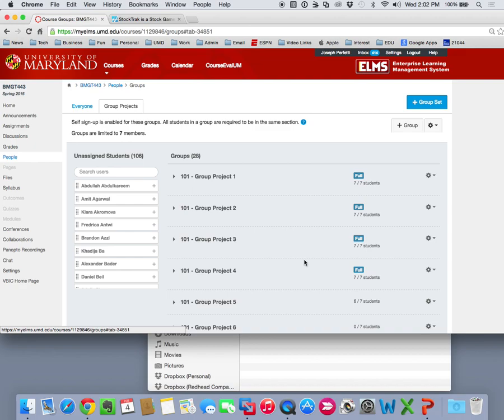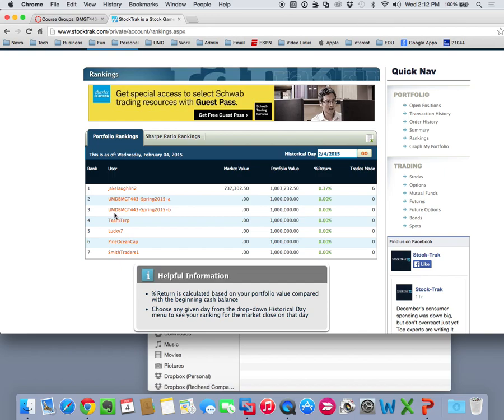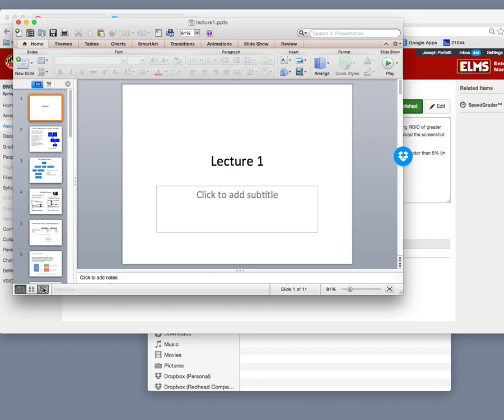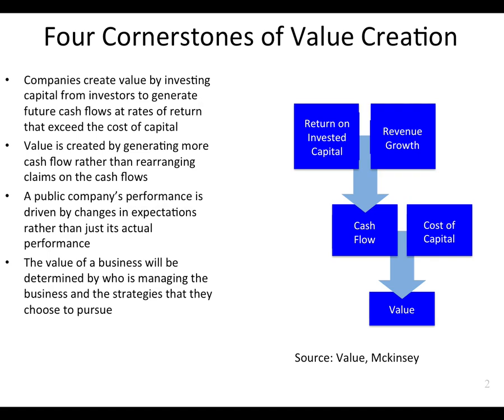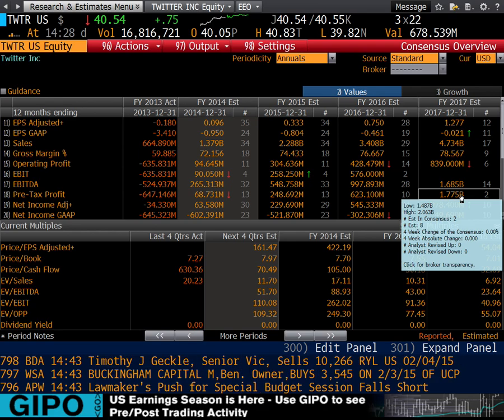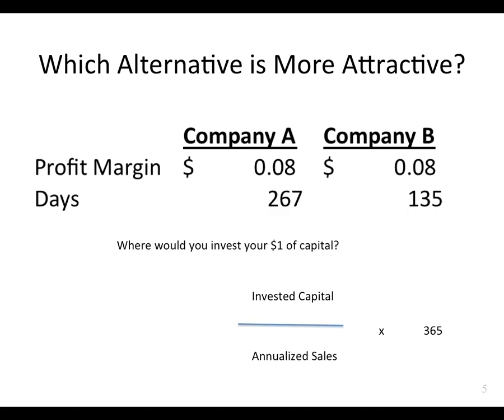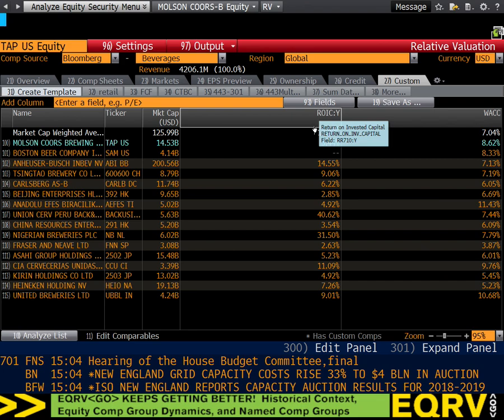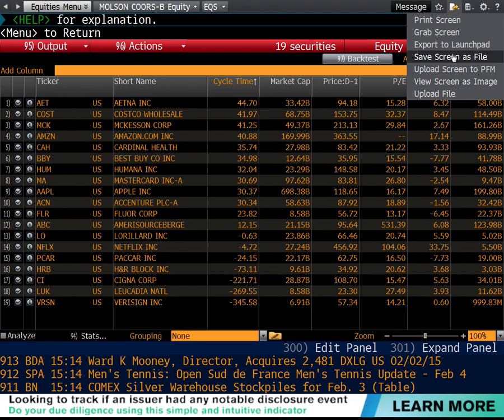BMGT 443 Spring 2015 Feb 4 Class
Intro to Key Value Drivers and Bloomberg Custom Fields